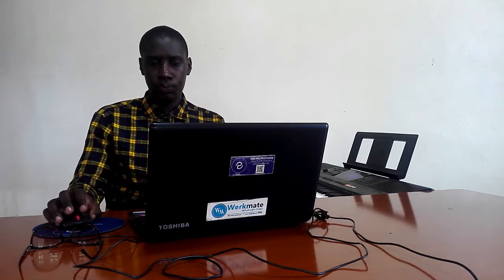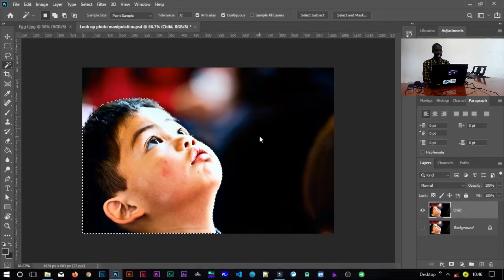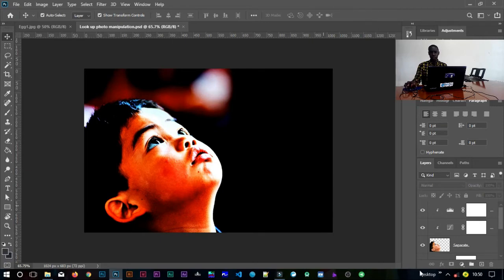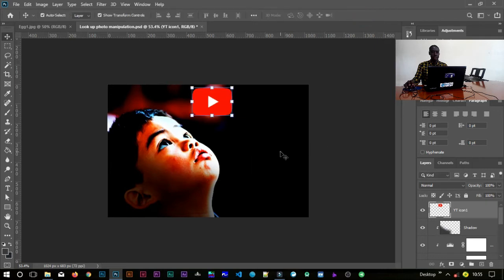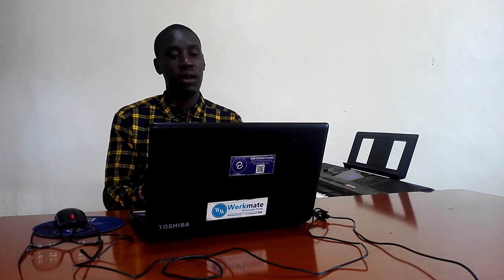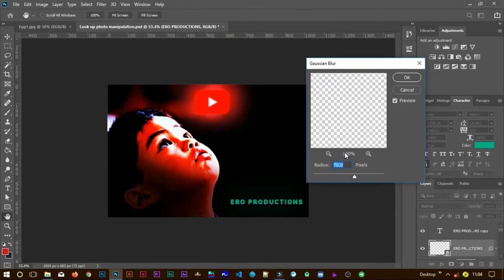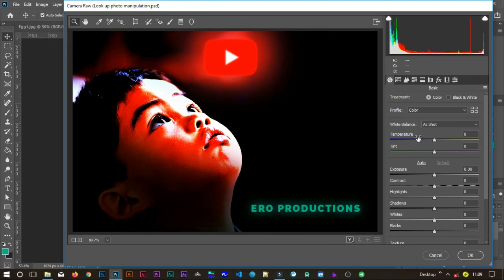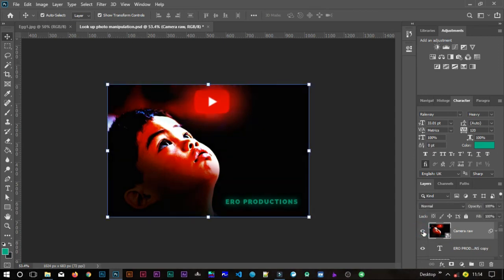Photo Manipulation | The Glowing Social Media icon | The Neon Effect in Photoshop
Over the week I have been learning on how to paint highlights and shadows in Photoshop. I felt it right to share with you what I learnt. Feel very free to comment and rate my delivery of this specific content. I'll be glad to hear from you.